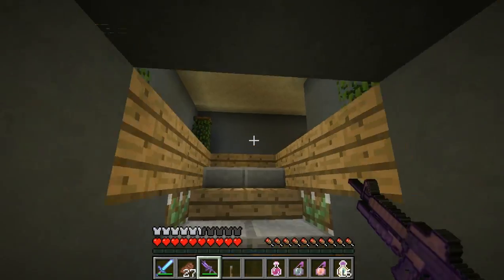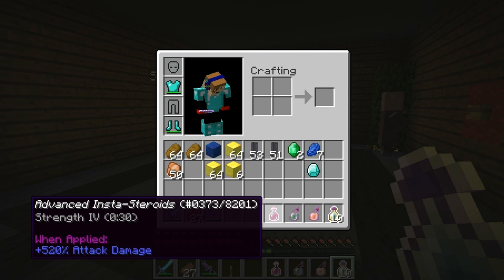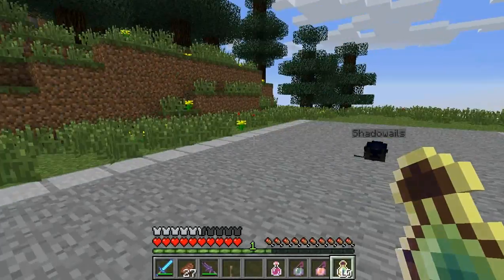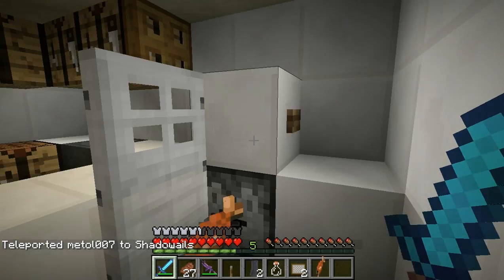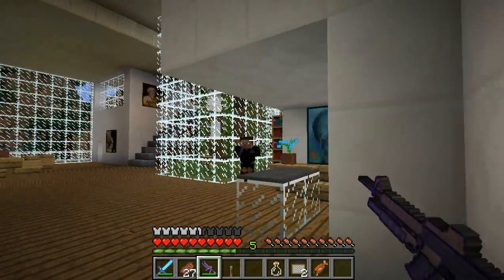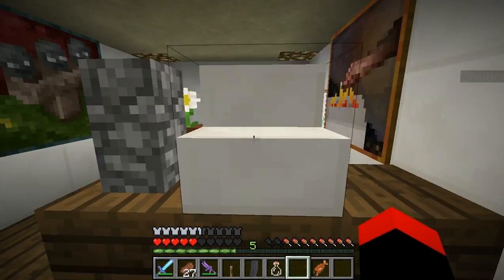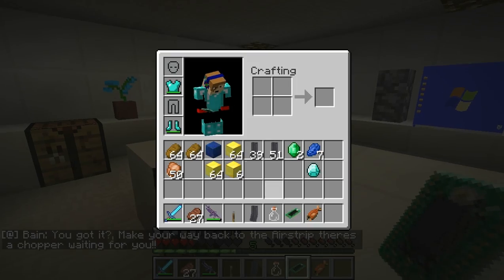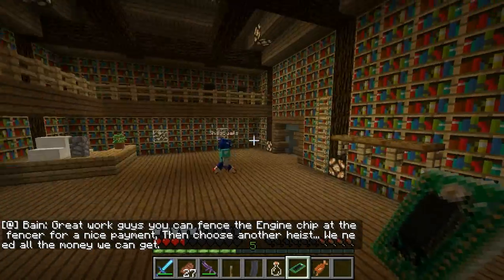Payday 2 in Minecraft w/ Shadowails (SkyDoesJail and Uranium Rampage)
In this episode, Shadowails and I start off with SkythekidRS going to jail, and Shadowails is none too happy about it, then we go and get uranium from some poor kid. Guards fighting and nothing more than trying to not blow up and miss the chopper again, that's what this vid consists of, yeah! XD